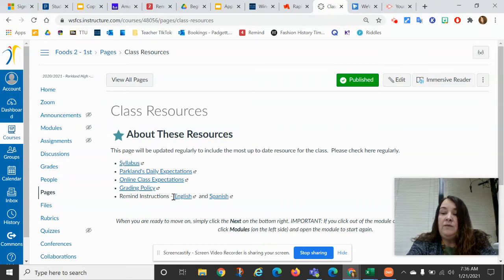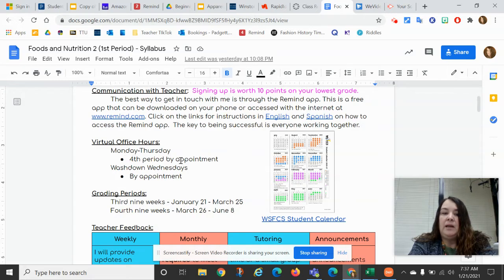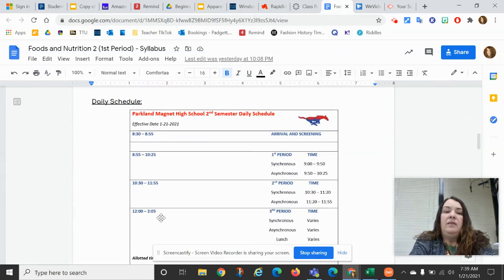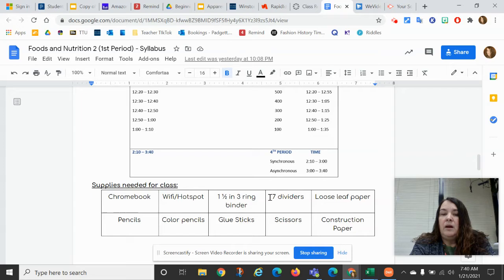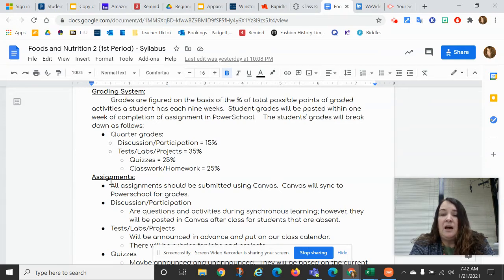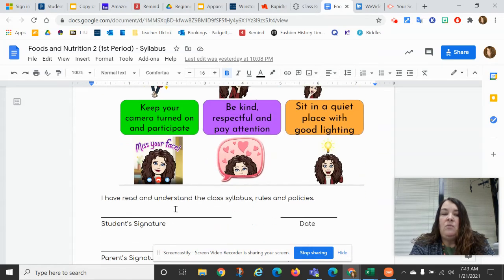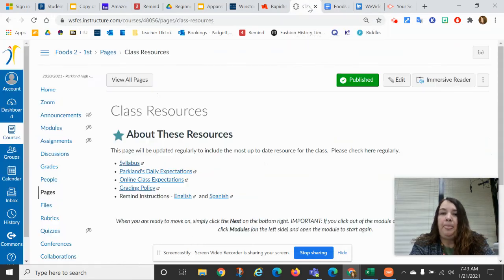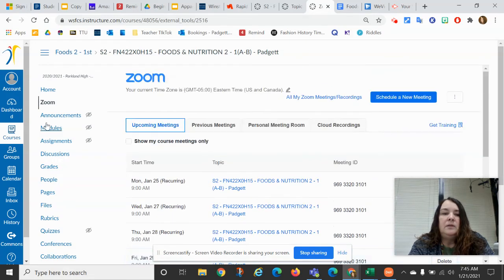First day - 1st period